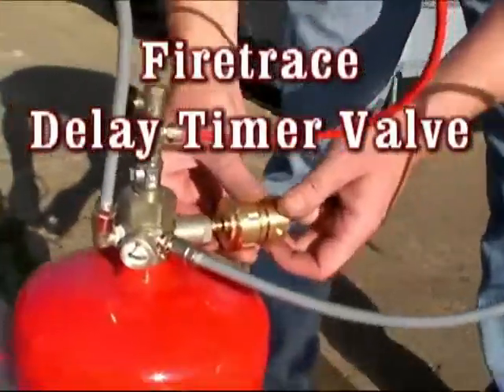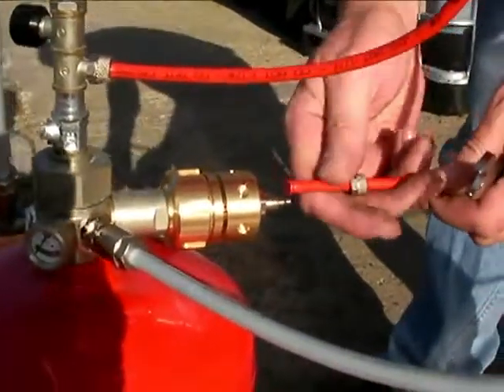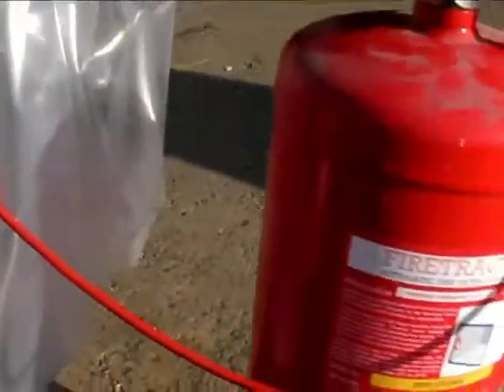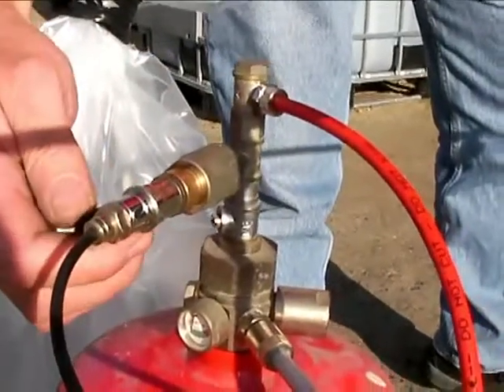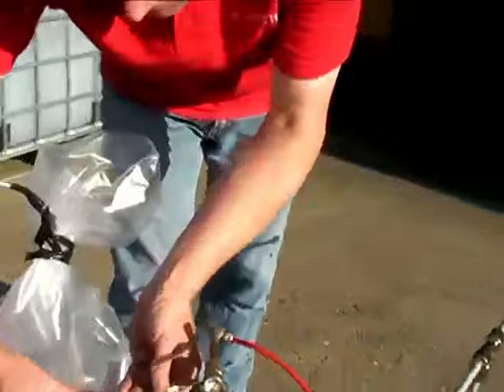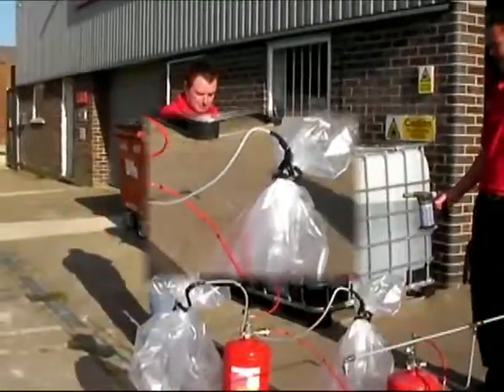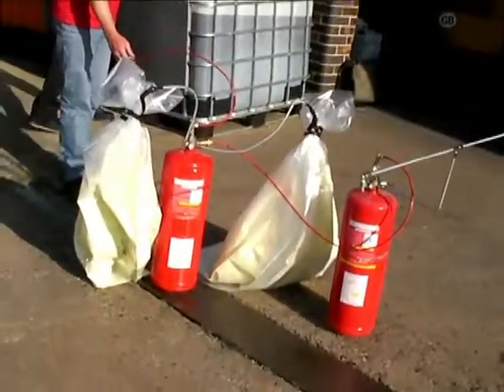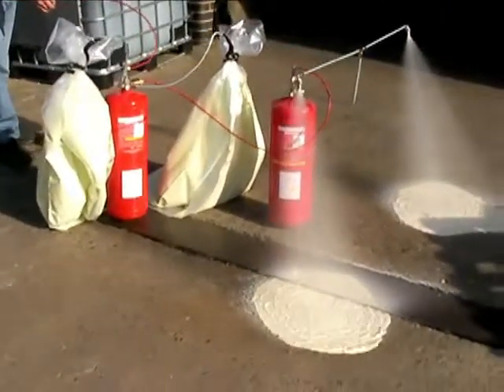Delay timer valve Demo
Firetrace Delay timer to discharge Powder first and then Foam